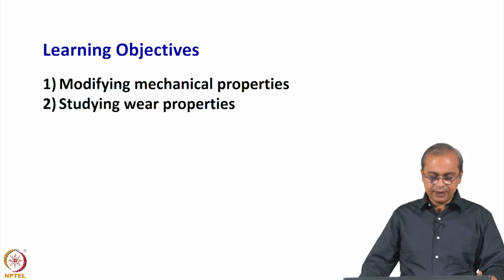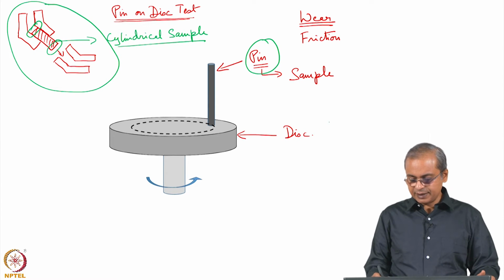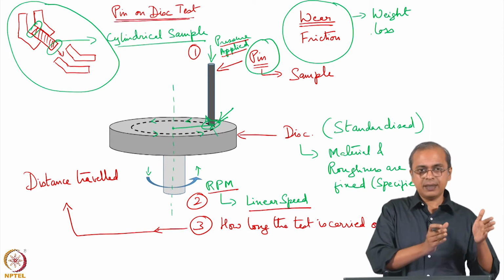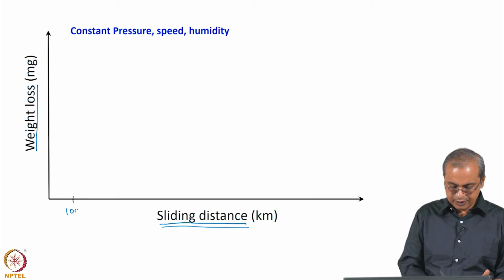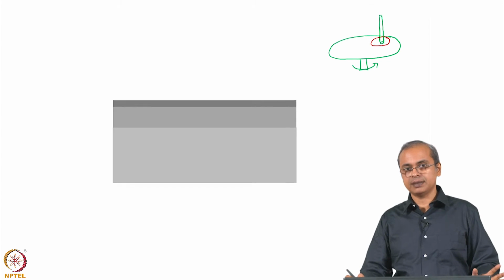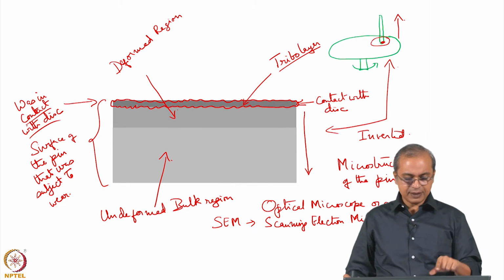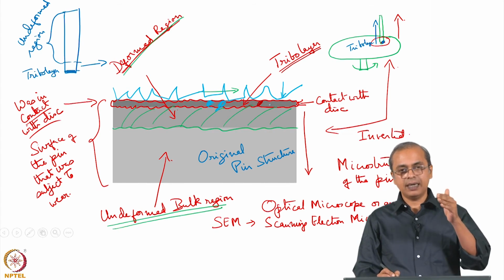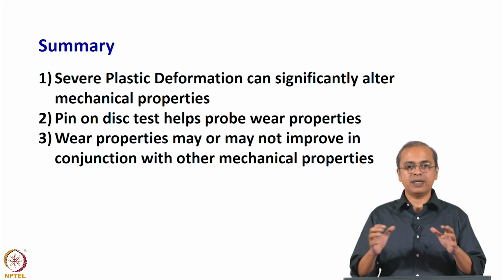Severe plastic deformation and the nanoscale : Experimental utility